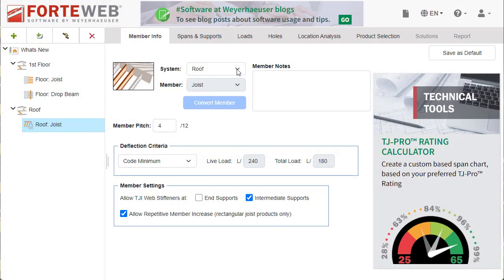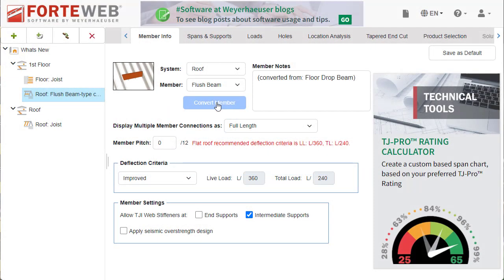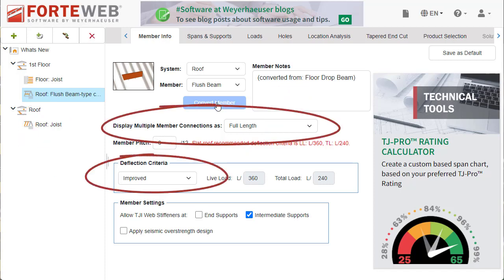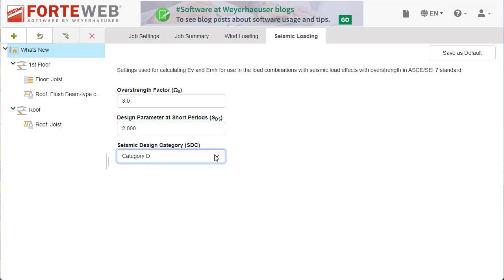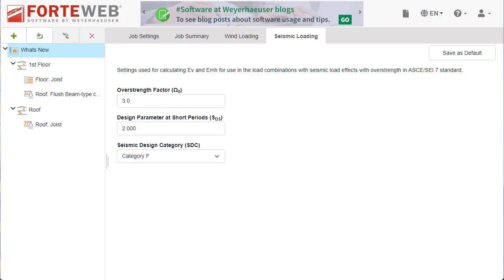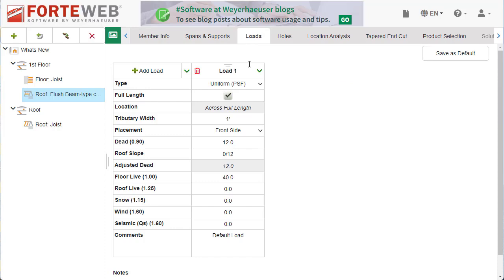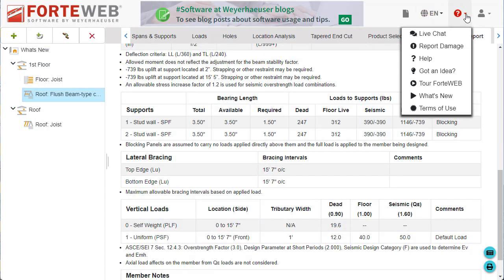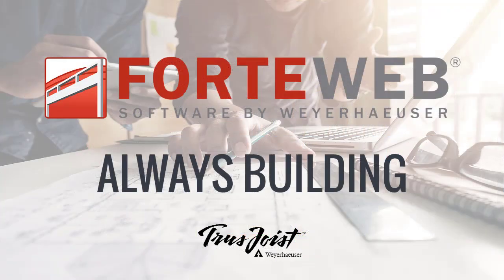ForteWeb What's New - Change Member Type and Seismic Overstrength Design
Showing you what's new in ForteWEB version 3.6 (released June in 2023).  Includes:

00:00 - 00:20 Welcome
00:20 - 01:07 Change Member Type
01:07 - 02:16 Seismic Overstrength Design
02:16 - 02:22 Additional New Features
02:22 - 02:50 Get More Help

For more information about ForteWEB including how to contact support or get training, check out